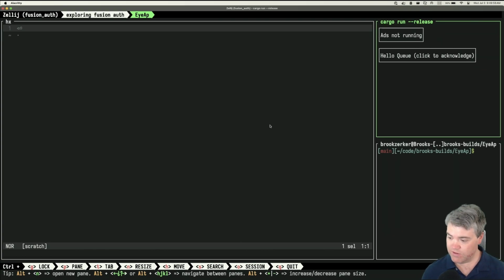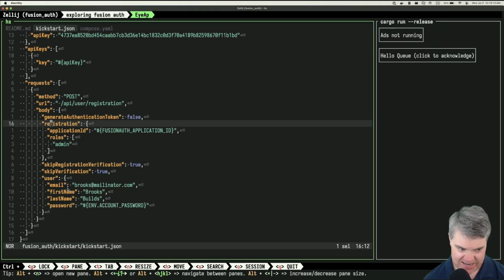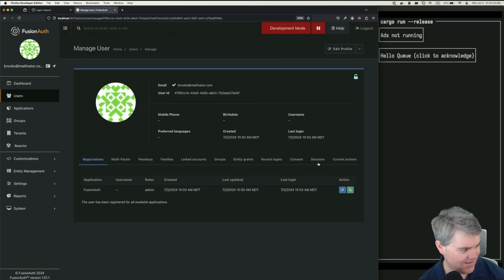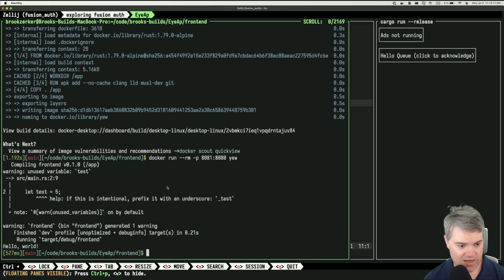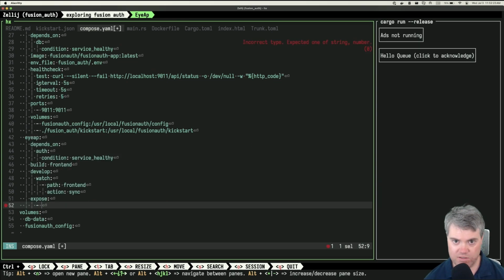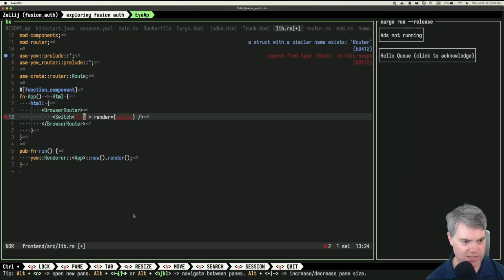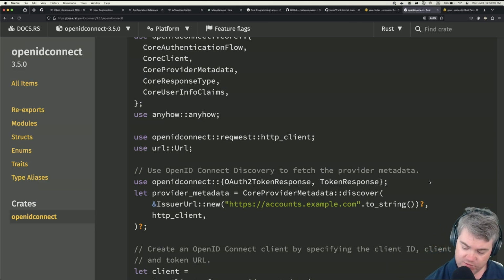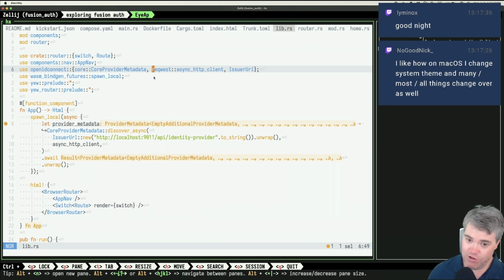Learning FusionAuth part 2